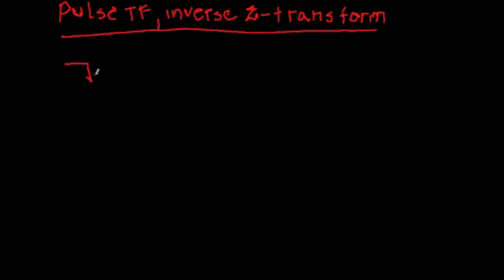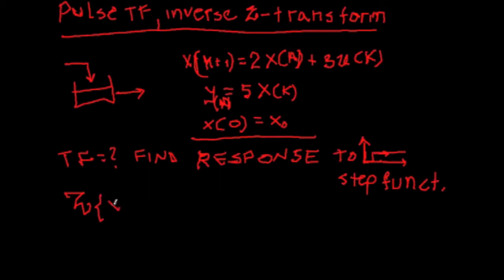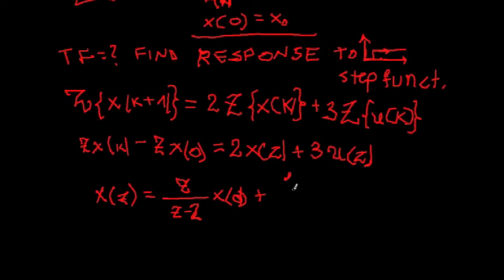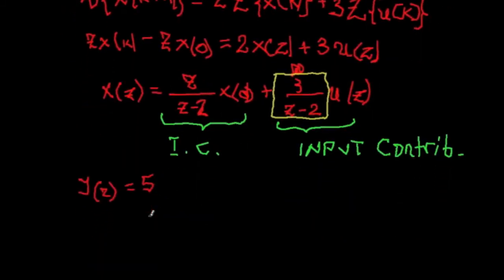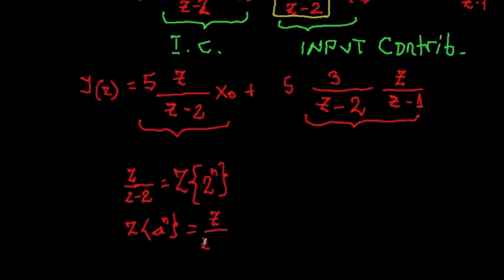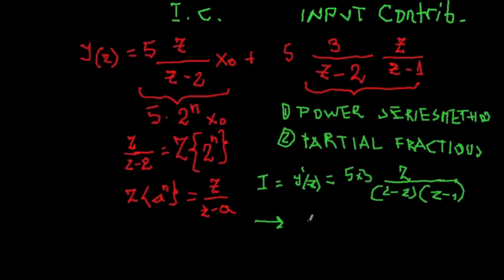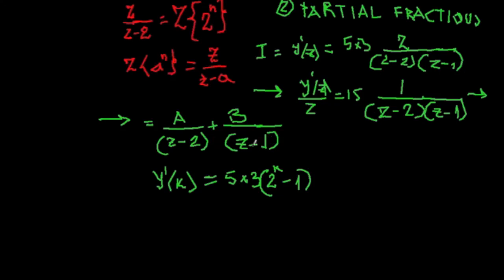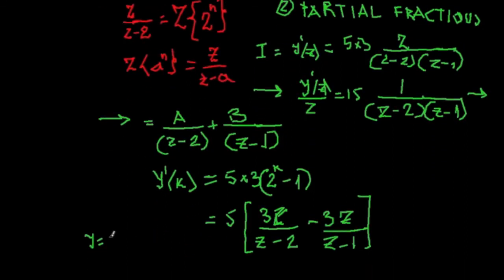Che576 UofA Lecture 10- Transfer function and step response of the 1st order discrete system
In this lecture we derive the transfer function expression for the 1st order system and we obtain the response of the system to applied step unit input and to given initial conditions. We identify terms that allows us to apply inverse of Z-transform and to obtain final solution in terms of difference equation.
Remark: The complete course with the notes and complementary short movies are available at Distributed Parameter System Lab at U of Alberta